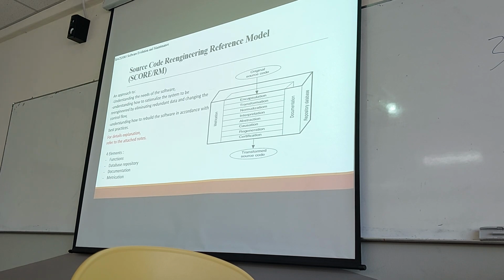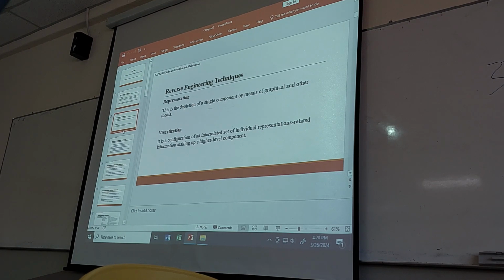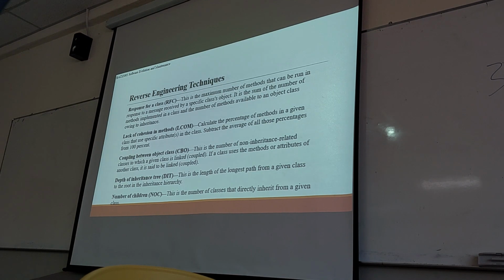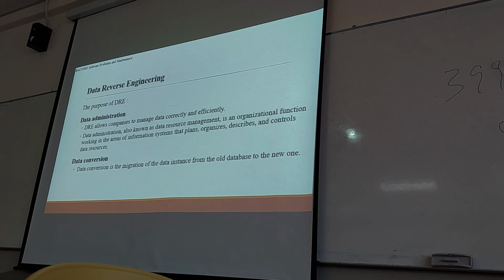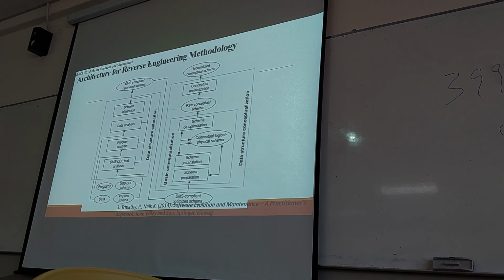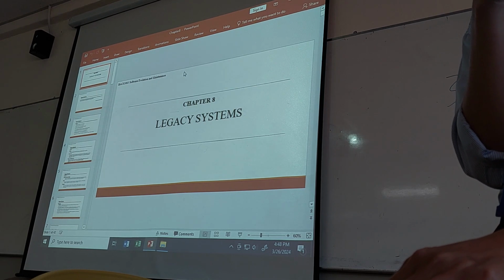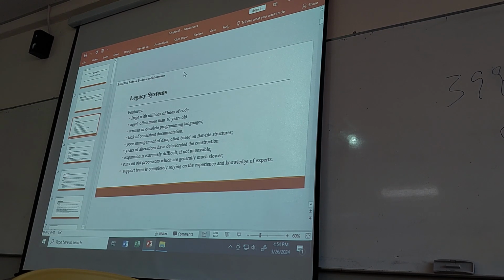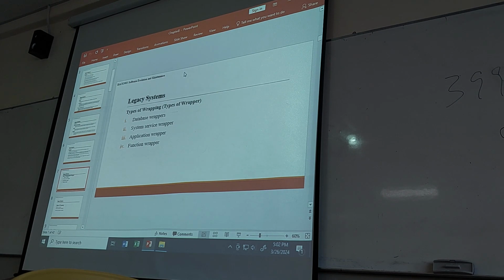SEM Lecture Week06